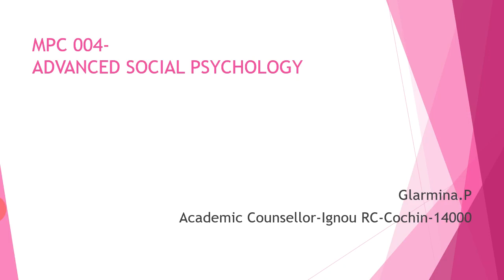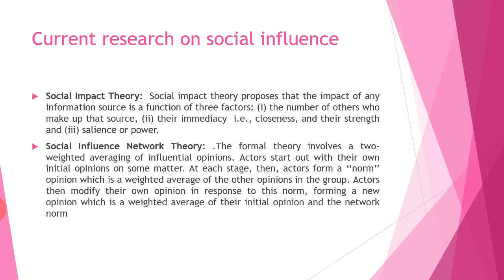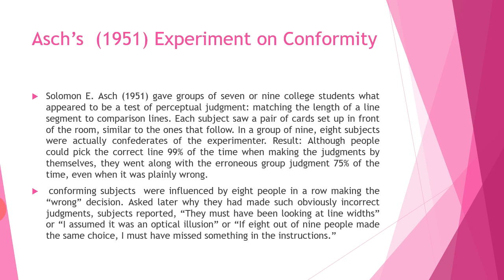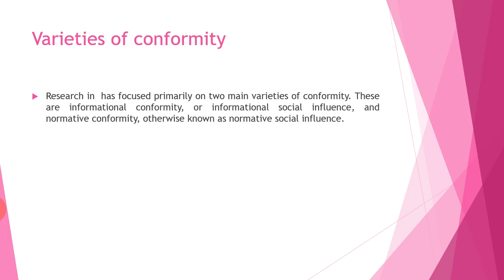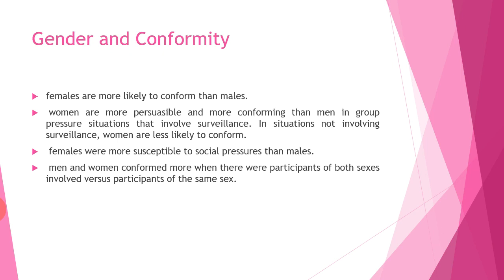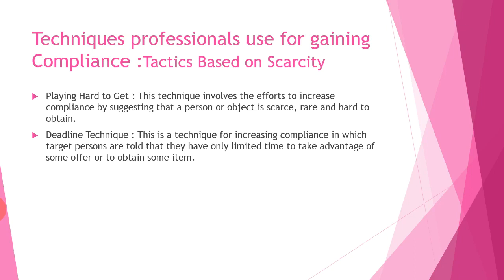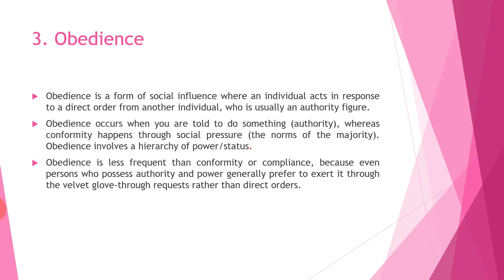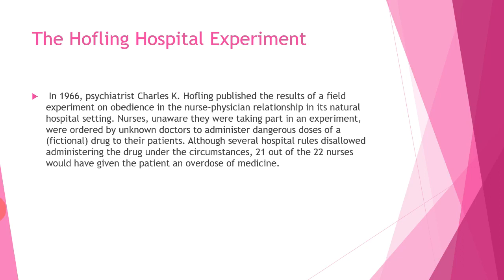IGNOU MPC 004 Advanced Social Psychology Unit 5 Social influence Online Session